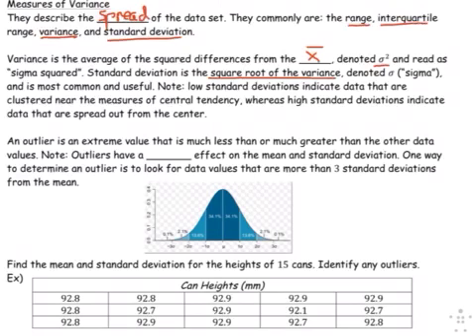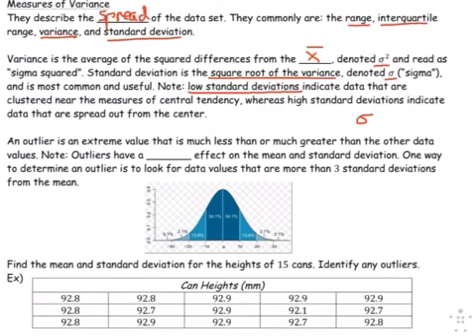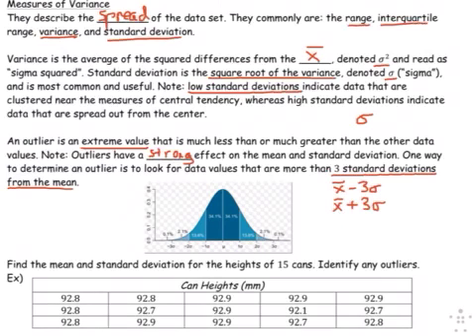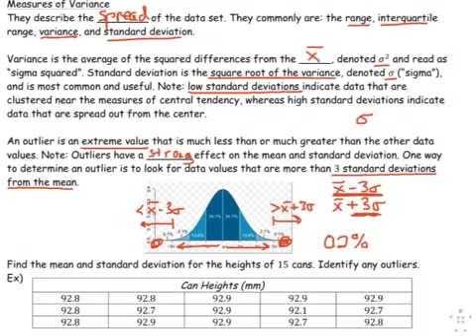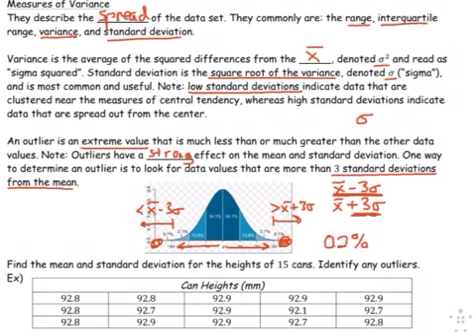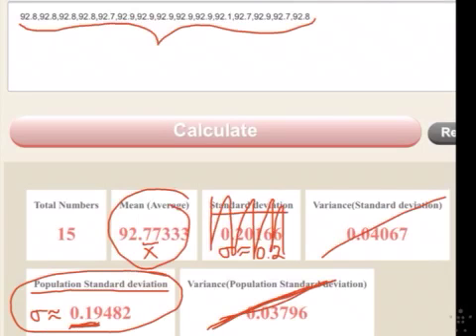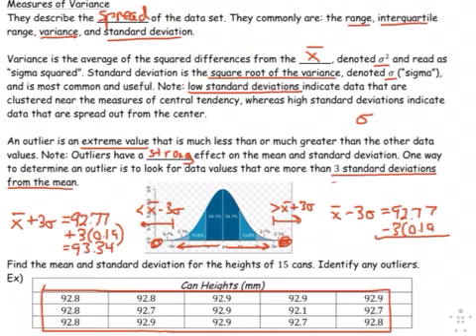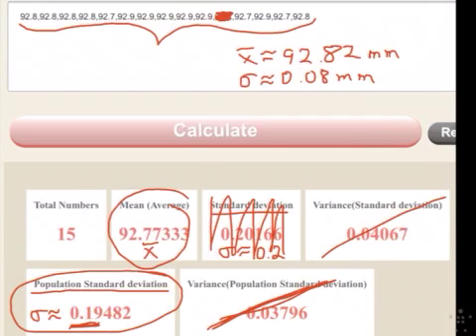Measures of Variance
3 Measures of Central Tendency lesson